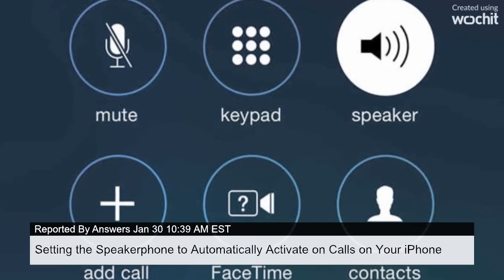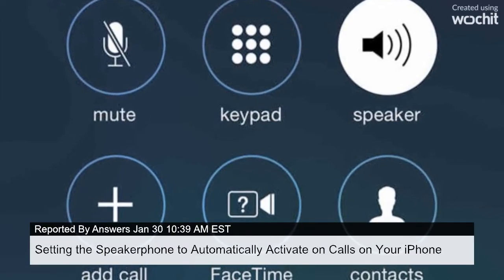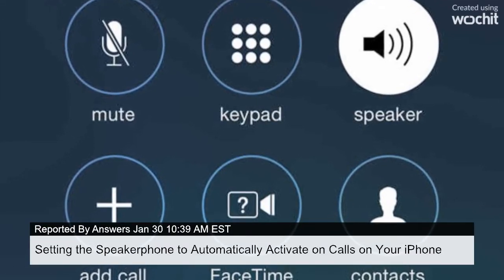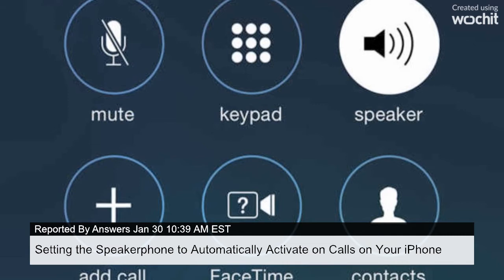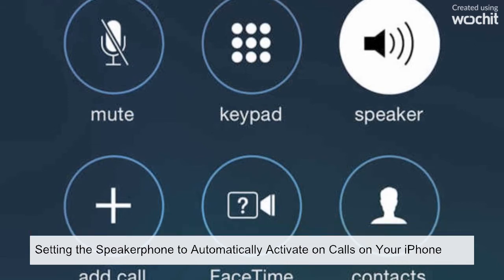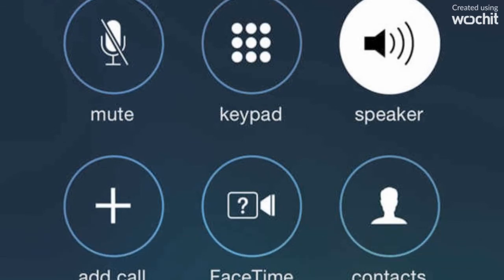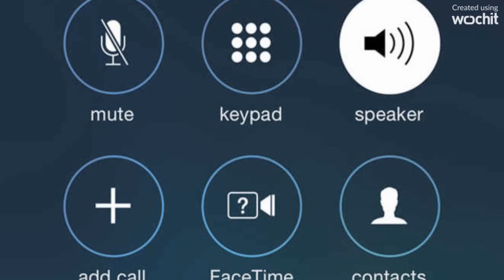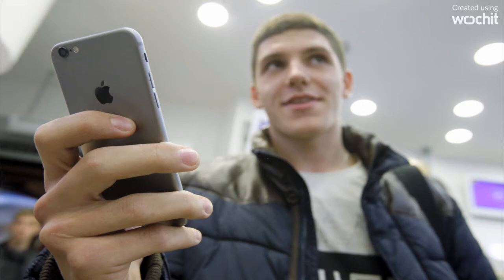How To Set The Speakerphone On Your iPhone To Automatically Pick Up Calls